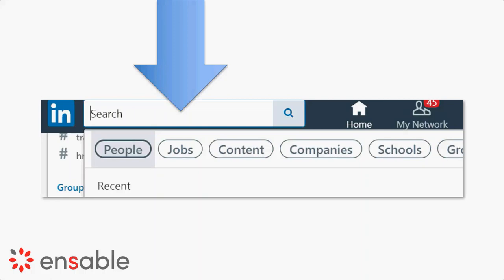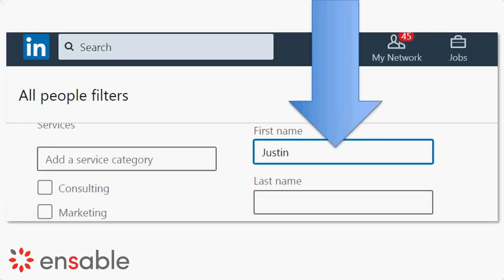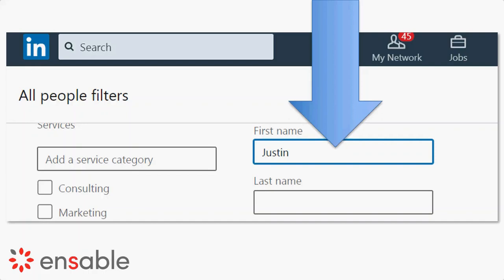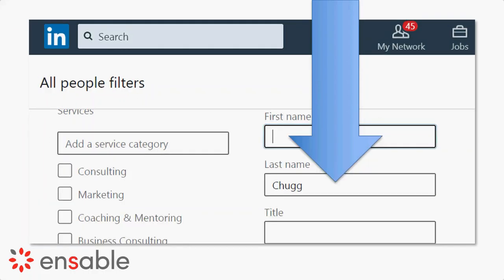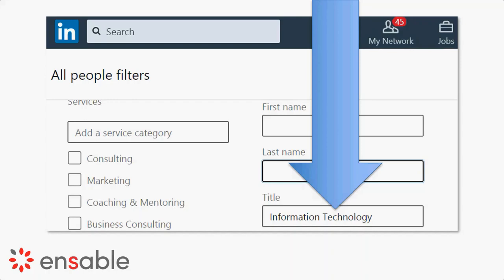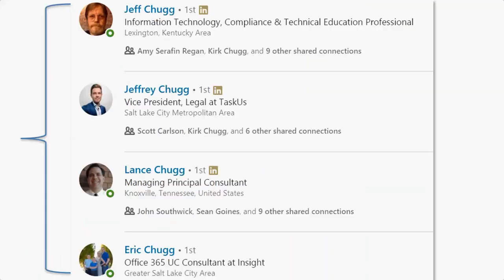▓█►How to Generate More Sales Appointments Using Just Your Name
How can your name alone generate sales appointments? In this latest training, Justin Chugg discusses how you can leverage your first and last name to book sales appointments and differentiate yourself from the competition.